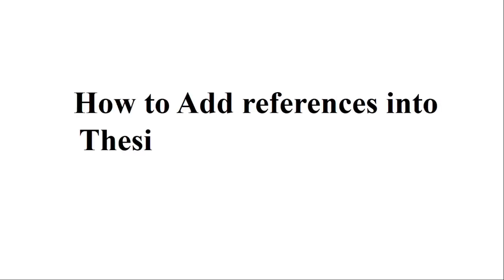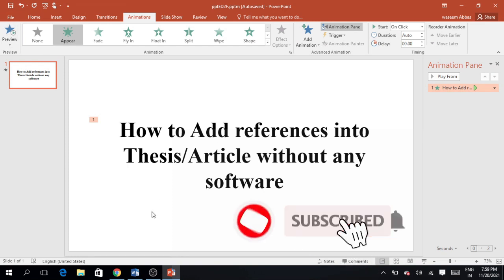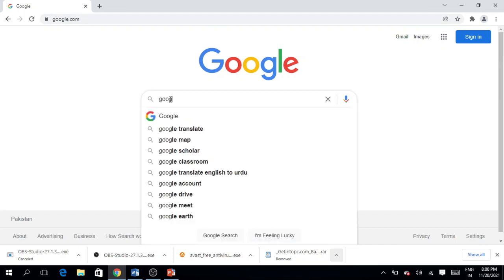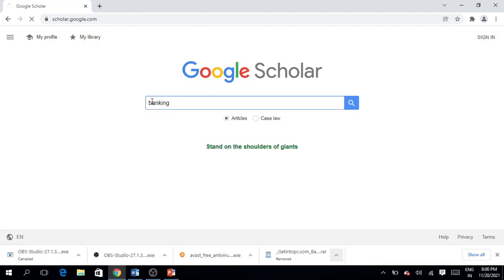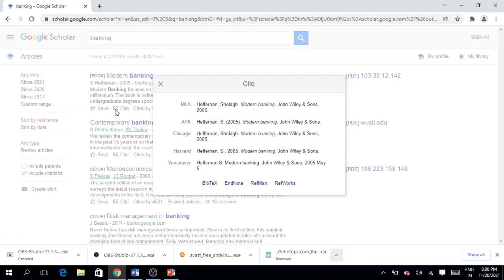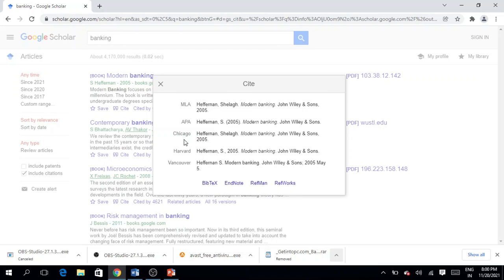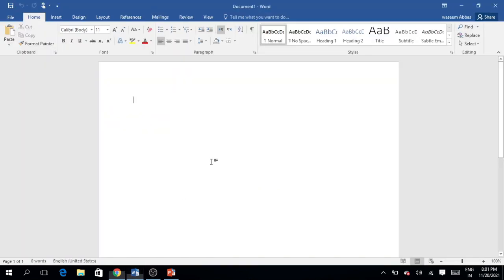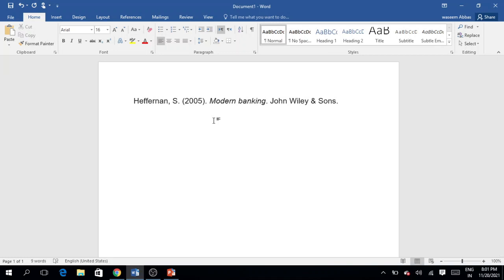How to add references without any software || Add references and citations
How to add references and citations using Microsoft word || Adding Citations